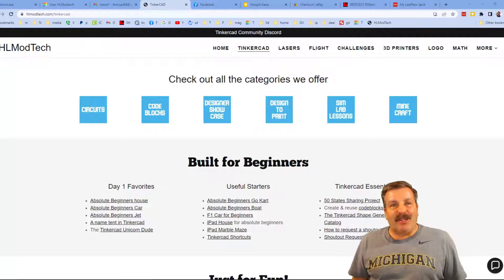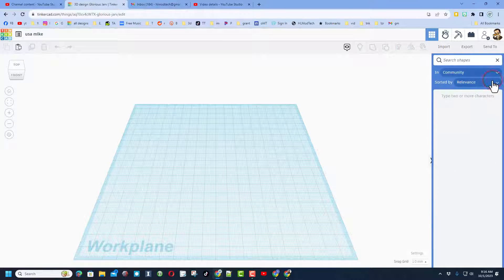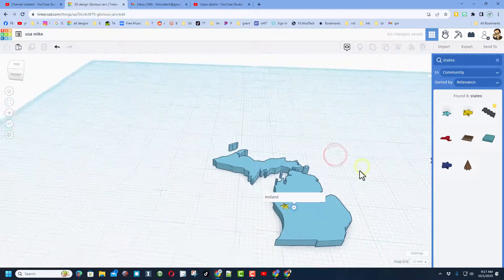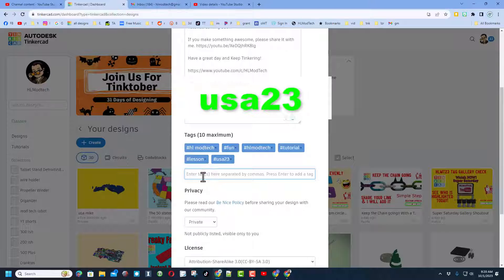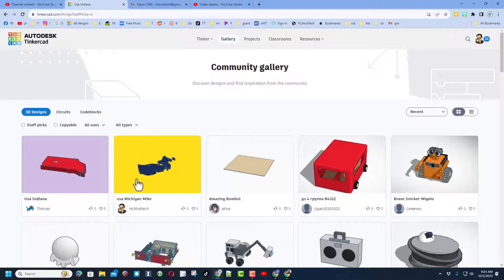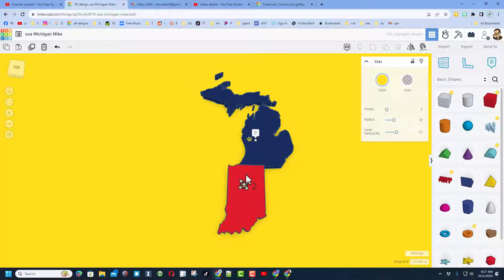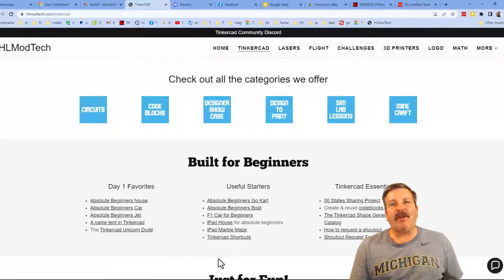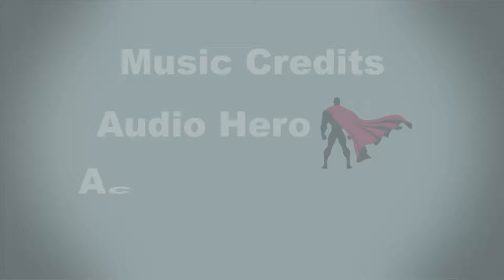Create A Tinkercad United States Puzzle Share your state in Minutes!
Create A Tinkercad United States Puzzle and Share your state in Minutes! Can we collect all 50 states?

Help Solve My Tinkercad 50 States Puzzle & Collaborate in Minutes!  Simple steps to swap it to your state and share it with me. I only have 4 states left. Have a glorious day and keep Tinkering!

Master the Tinkercad Share feature & Solve my States puzzle. Use Tinkercad Sharing to help me get all 50 states. It is a handy skill and you will be helping me wrap up a 2-year endeavor.

I want to Create A Tinkercad United States Puzzle using states shared by all of you. Follow the video to make a state and put a star where you live. Then simply share it with me and I will assemble it into an epic puzzle.